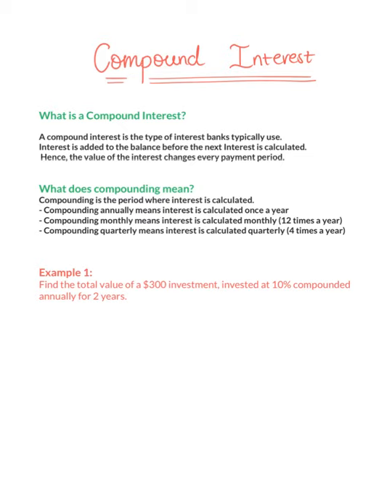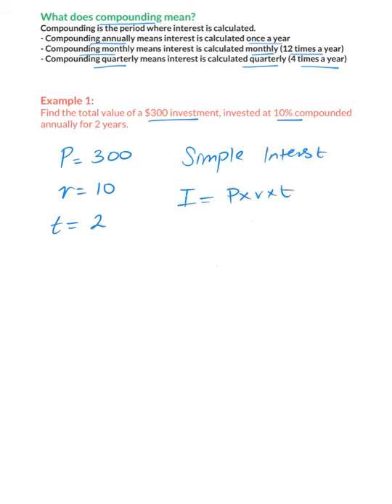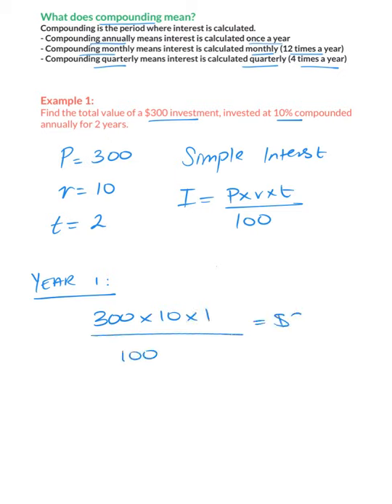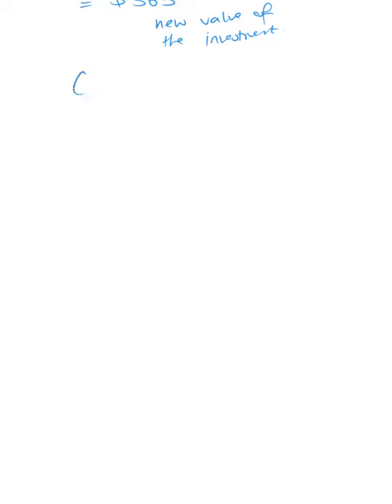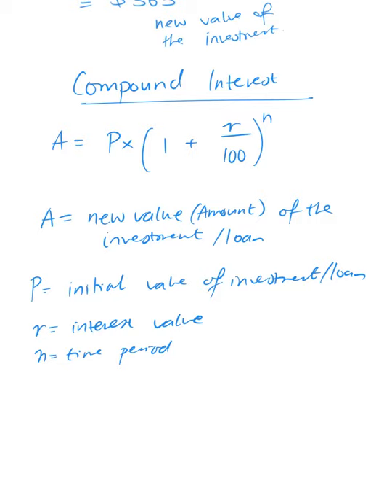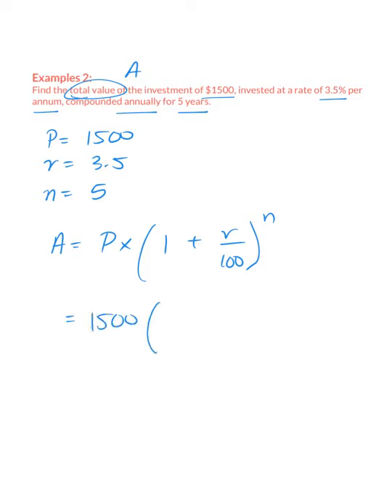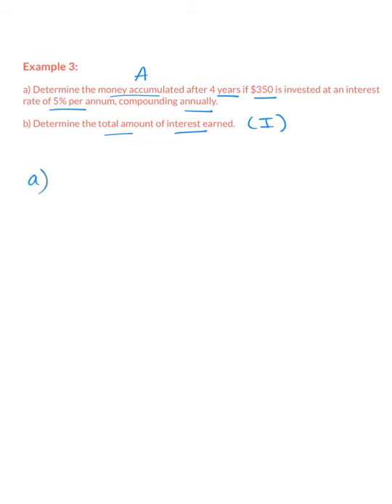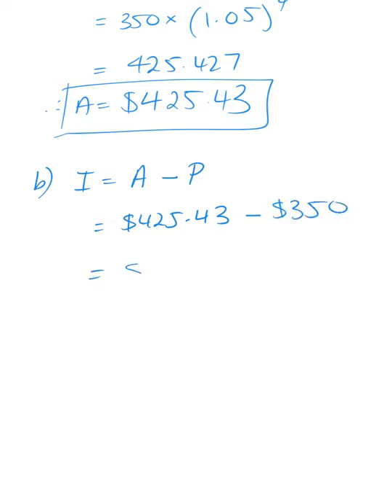Compound Interest (Compounding Annually)